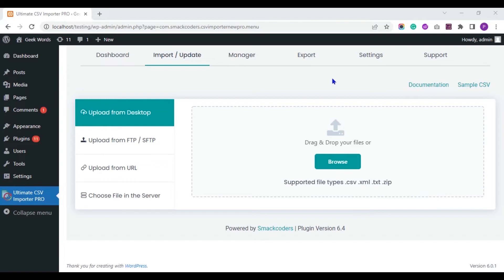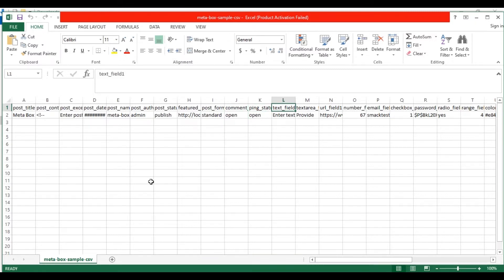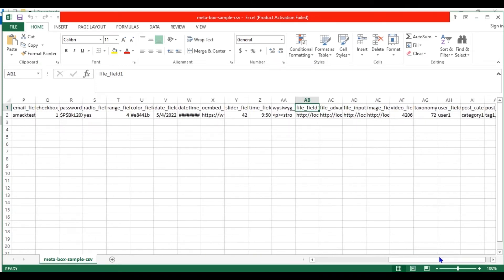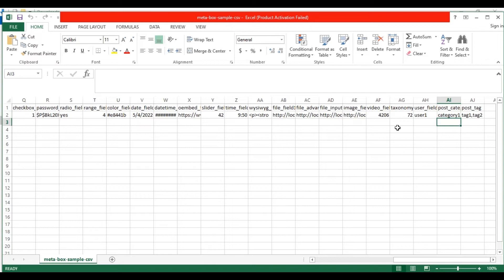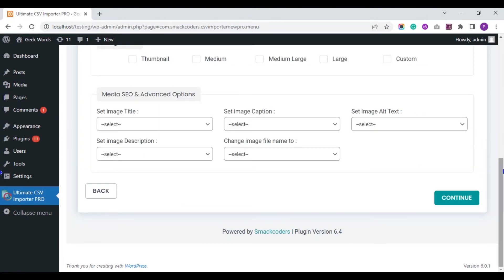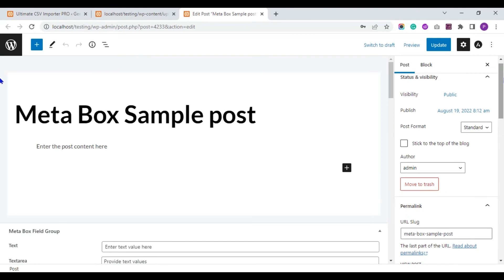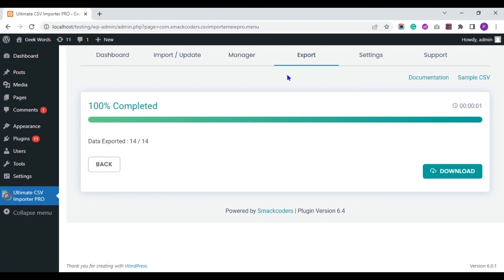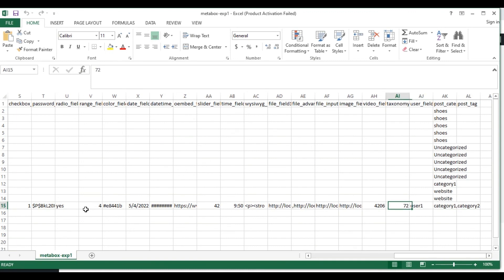How to Import & Export Meta Box Plugin Fields in WordPress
Supercharge your workflow by automating the import and export of Meta Box custom fields using the WP Ultimate CSV Importer Pro plugin.

Looking to import or export Meta Box field data in bulk for WordPress posts, pages, or custom post types? This detailed tutorial walks you through the complete process of managing Meta Box plugin field data using the WP Ultimate CSV Importer Pro plugin — saving you time and improving accuracy.

🔍 In this guide, you’ll learn:

🔸How to structure your CSV for Meta Box custom fields
🔸Map fields correctly for smooth data import
🔸Bulk import Meta Box data to WordPress using CSV
🔸Export existing Meta Box fields from your site
🔸Use filters, media handling, and scheduling options
🔸Troubleshooting tips for clean and successful data migration

Whether you’re a WordPress developer, content manager, or site owner, this video helps streamline your Meta Box workflows like a pro.

⏱️ Timestamps / Chapters
00:00 Introduction
00:09 Overview of Meta Box fields in WordPress
01:07 Preparing the CSV with Meta Box field values
04:04 Importing the CSV into WordPress
05:08 Mapping CSV headers to WordPress + Meta Box fields
06:16 Media handling, scheduling & running the import
07:39 Verifying imported Meta Box fields
08:44 Exporting Meta Box fields data
09:48 Downloading & verifying exported data
10:30 Final thoughts

📘 Related Resources

✔️ Save hours of manual work with the WP Ultimate CSV Importer Pro plugin